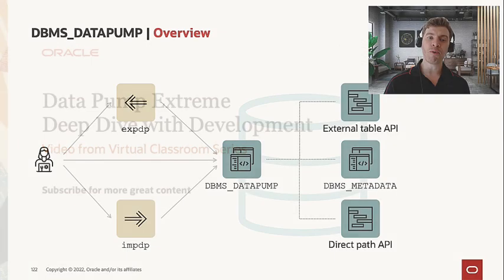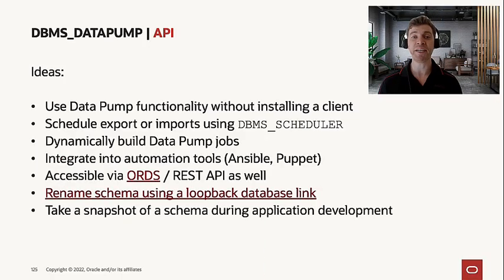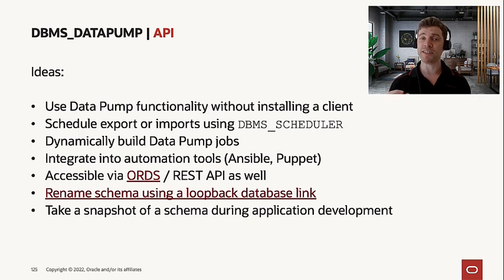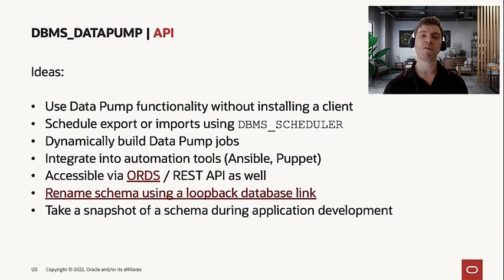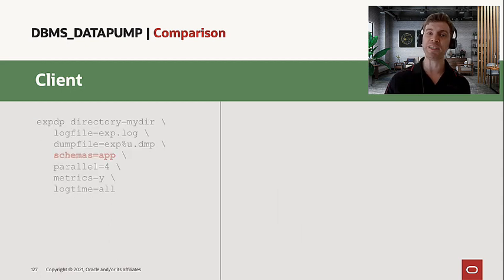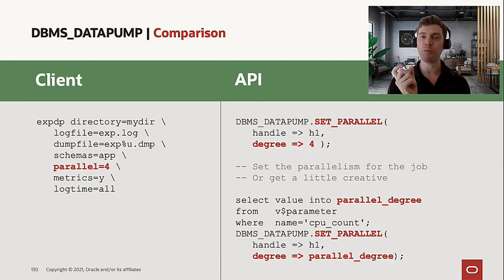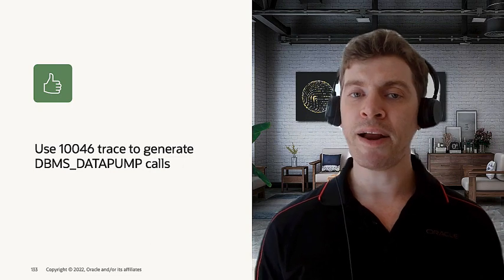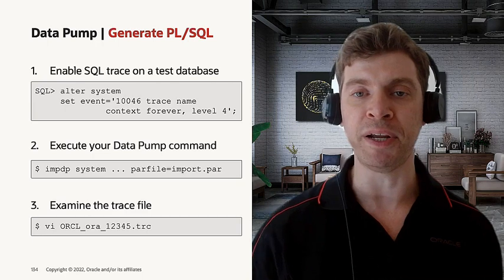The Oracle Data Pump API - DBMS_DATAPUMP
If you want to use Data Pump programmatically you can use the API, DBMS_DATAPUMP It is a PL/SQL API available in the database.